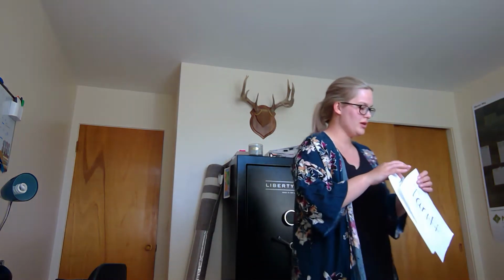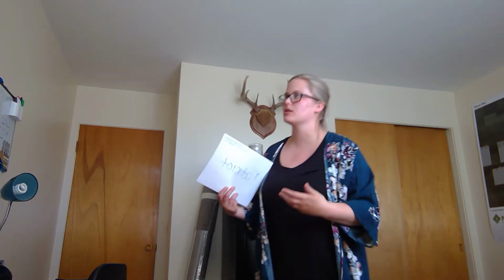Module 2 Video